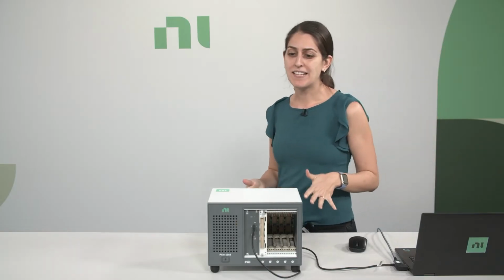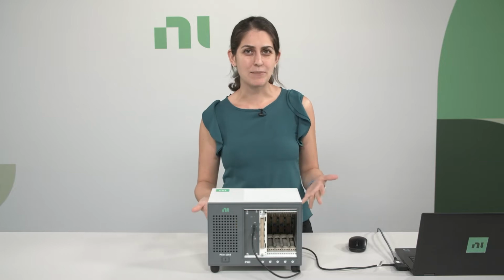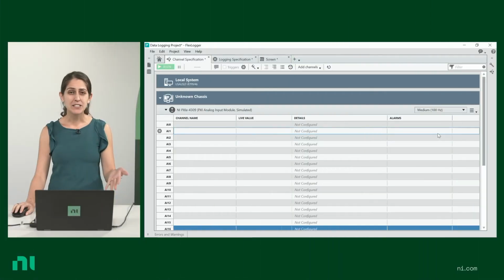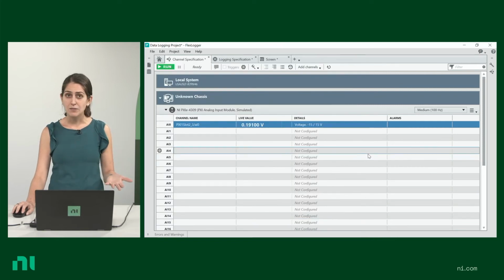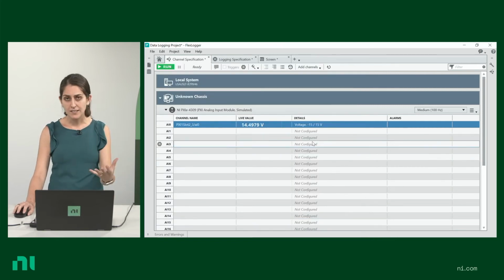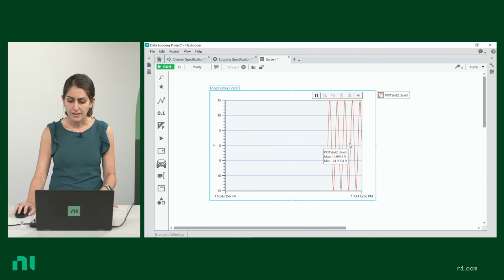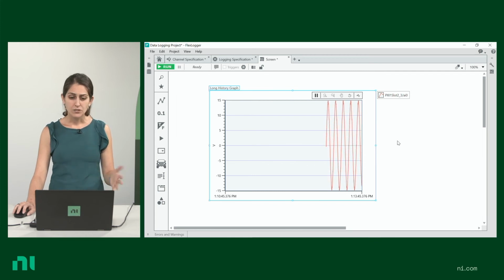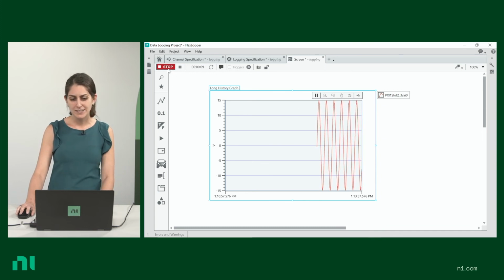PXI Nanovolt Meter Bundle- PXI Data Acquisition made easy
If you're looking for a high channel, high resolution analog input module, but also need to automate, or take repeated or multi-instrument measurements, the PXI Nanovolt Meter bundle is a good place to get started! The bundle includes a PXIe Nanovolt Meter module in a 5-slot PXI chassis that is controlled through your laptop’s Thunderbolt™ USB-C port, as well as some basic connectivity cables.